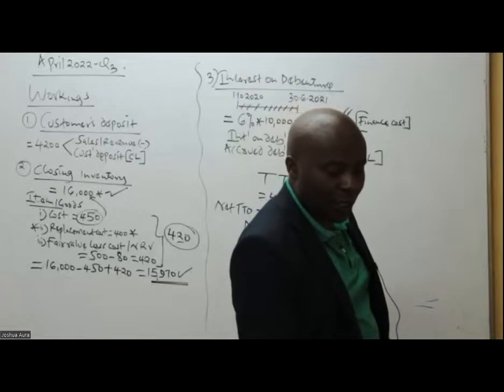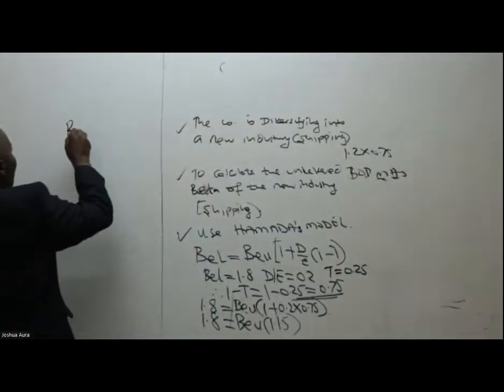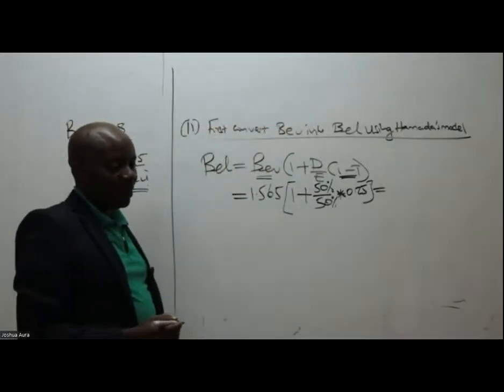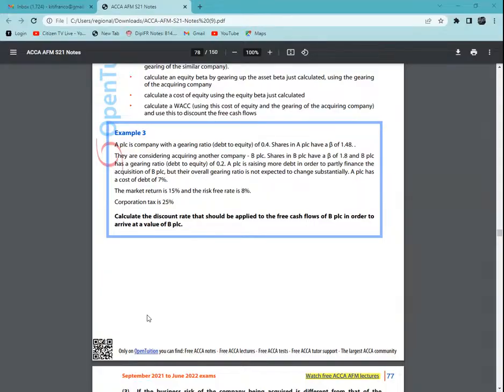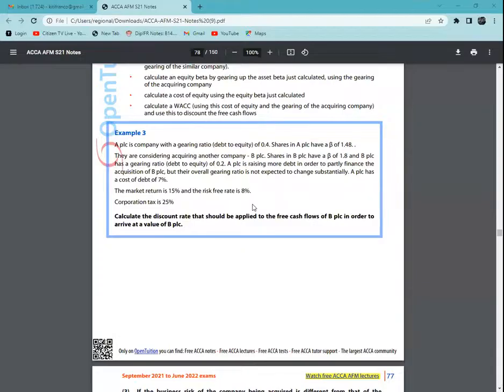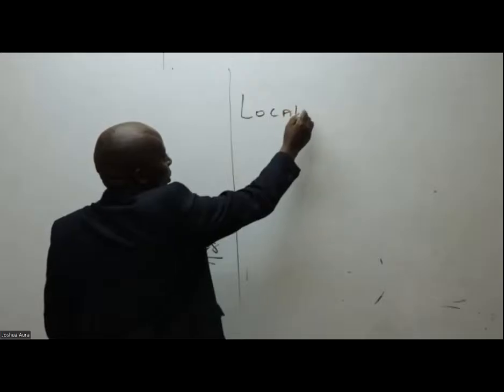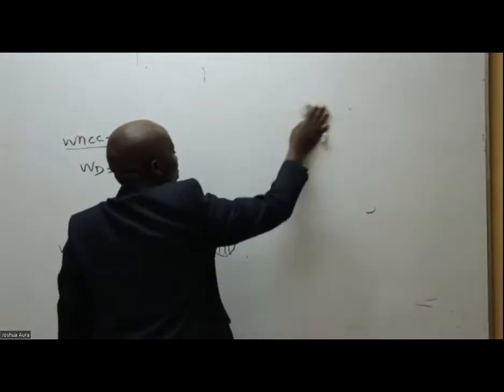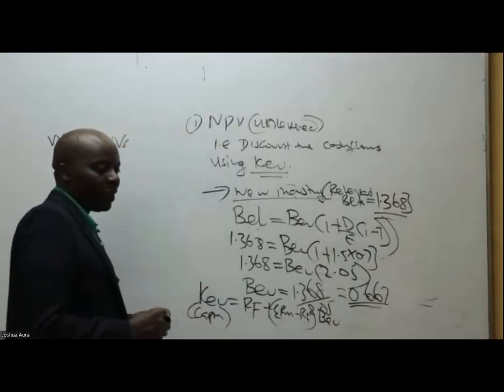AFM-Hamada's Model-CPA KENYA